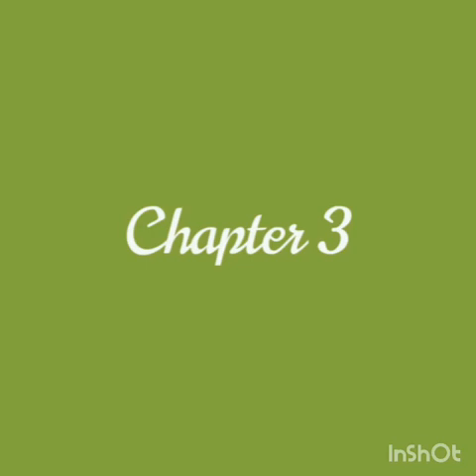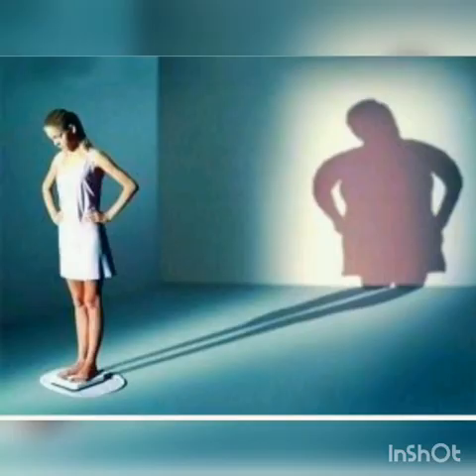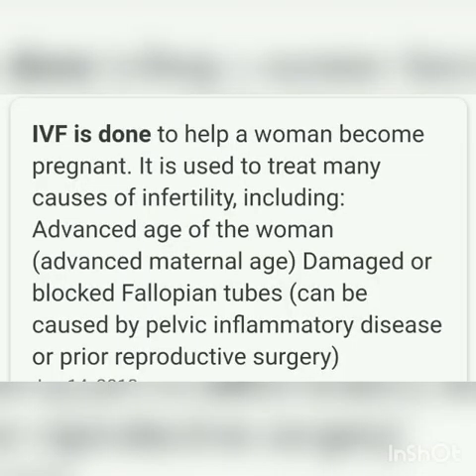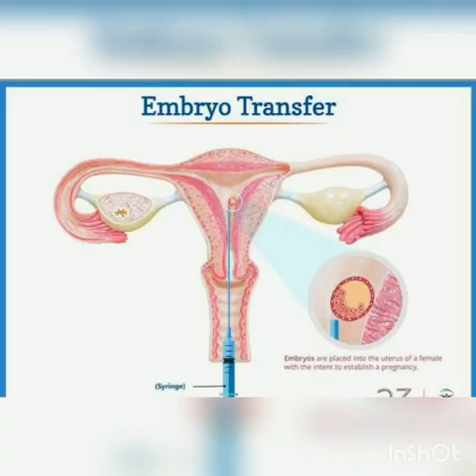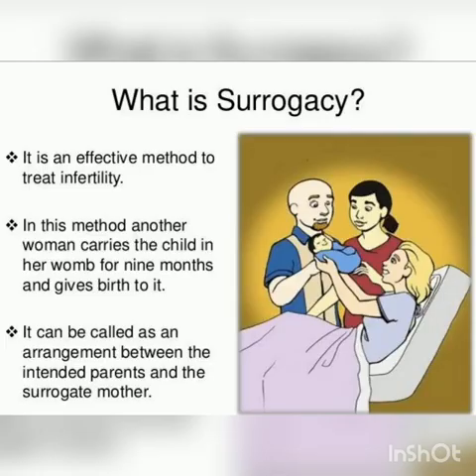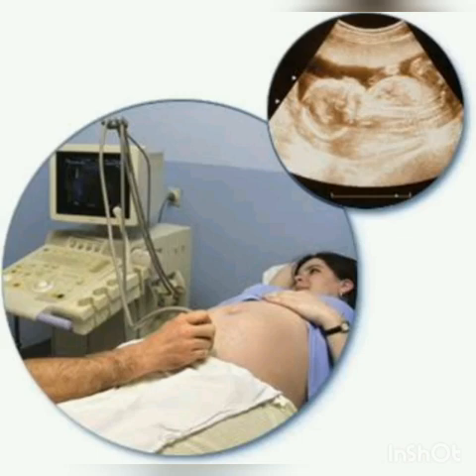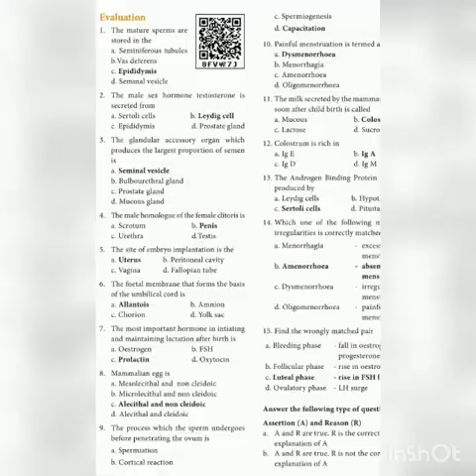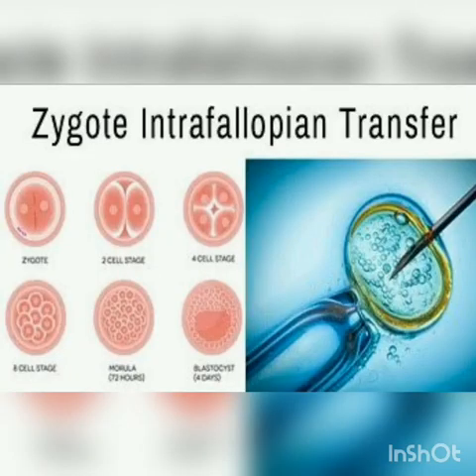Reproductive Health part 2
Chapter 3 Grade 12 zoology